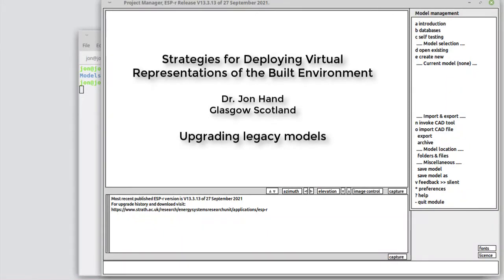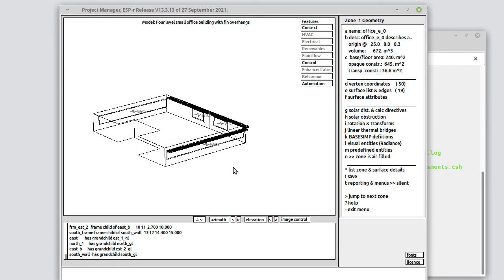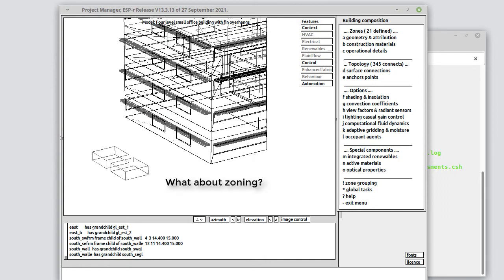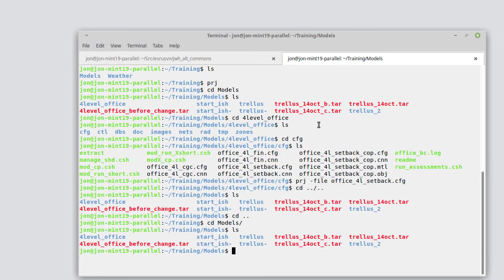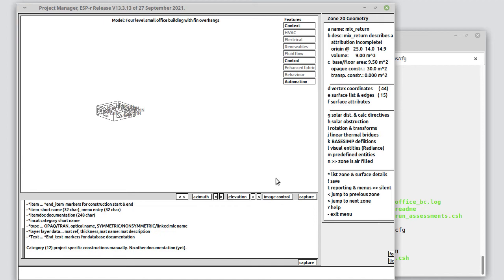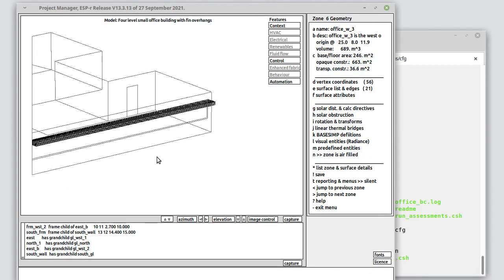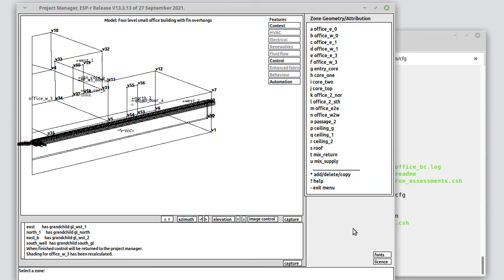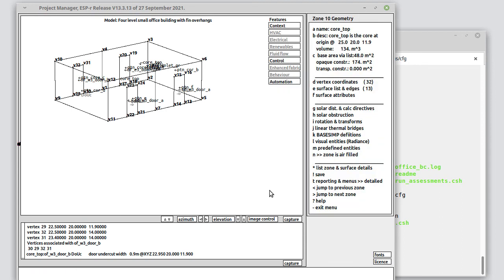Upgrading legacy ESP-r models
Simulation tools evolve - so what do we do with legacy models?
This video focuses on a decade-old office building model which was typical of its epoch (a decade ago).
Among the possible upgrades we could make are to use newer databases and move from user-imposed air movement to computed air flows.  Our upgraded model would need some additional surfaces as well as surface use attributes that can help which be used in the automated creation of air flow networks.  We show some of the differences between the legacy and updated models as well as what the process of adding and attributing such surfaces is like.